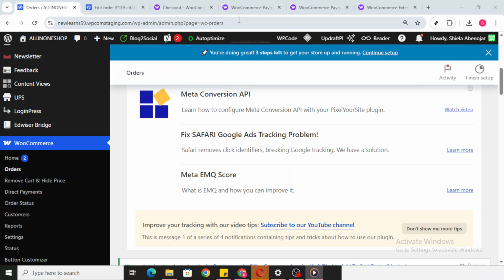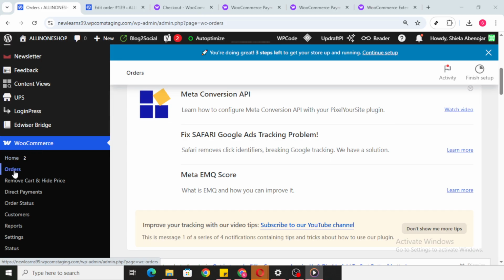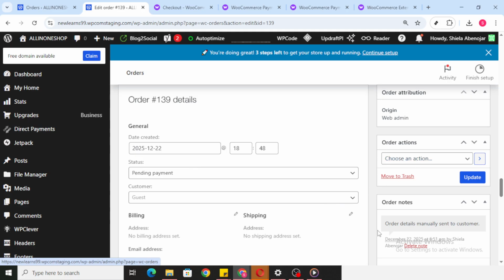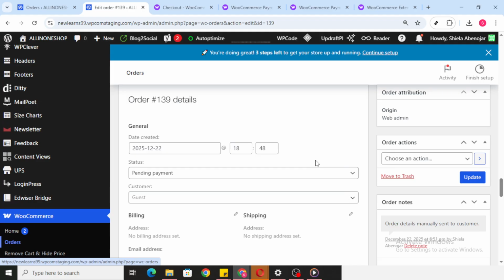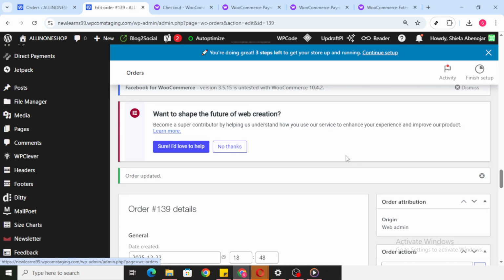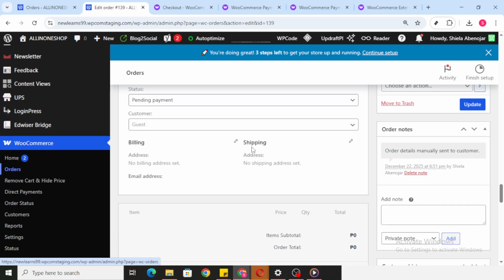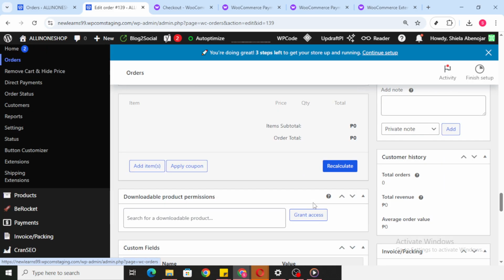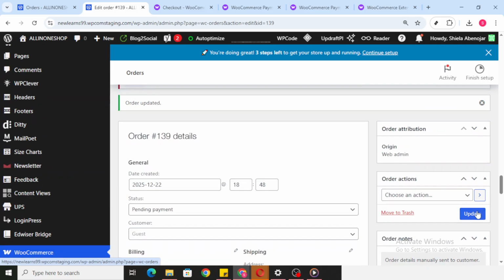How to manage orders woocommerce (full guide)